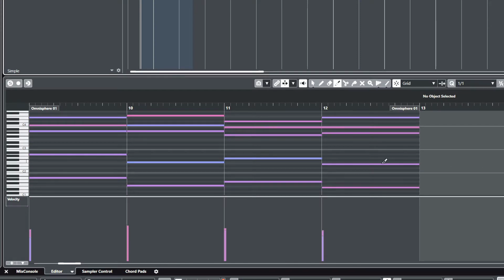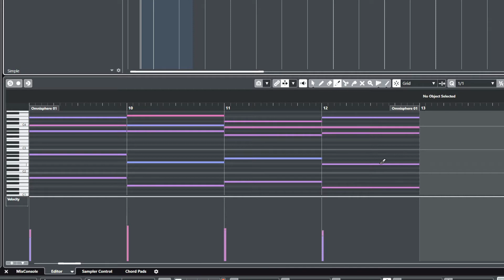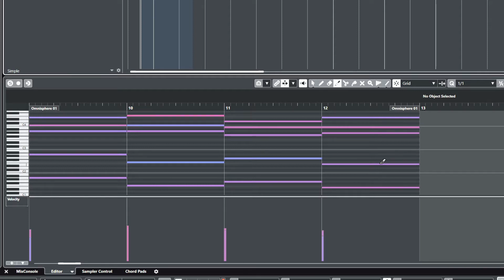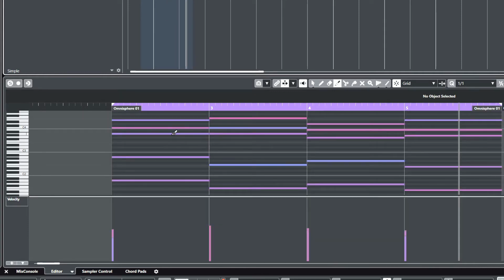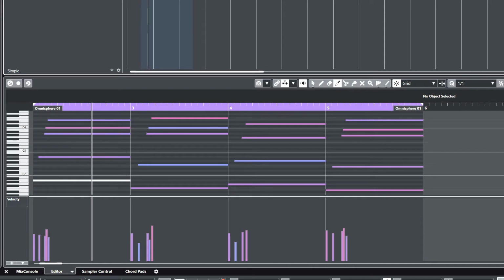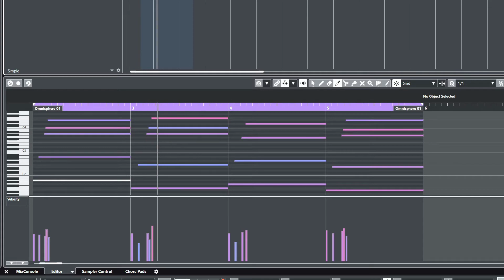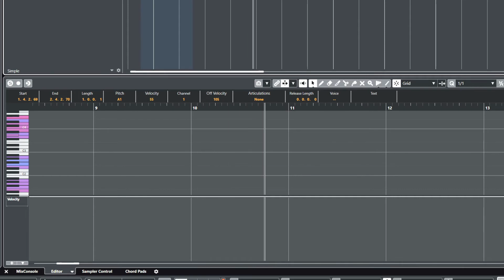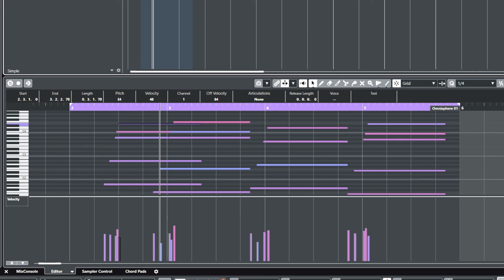How to create realistic guitar strumming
It can be difficult to simulate a guitar strum by just using MIDI notes. Yes, you could play them separated in an arpeggio fashion but that takes time. In Cubase we have a wonderful tool simply called 'Trim' that allows you to create decent sounding strums.

Although not perfect, it will get you where you want to be a lot quicker than manually editing every single note. Just remember, the last note that is strummed must be on the beat, otherwise you will sound hopelessly out of time. In general Guitarists anticipate the beat of the bar so that the last strummed string falls directly where it should.

In this video I use a simple four chord pattern in A minor using the harmonic scale, that's why the last chord is E Major rather than E minor as we have raised 7th in the harmonic minor scale.